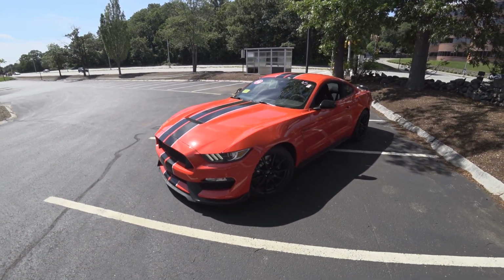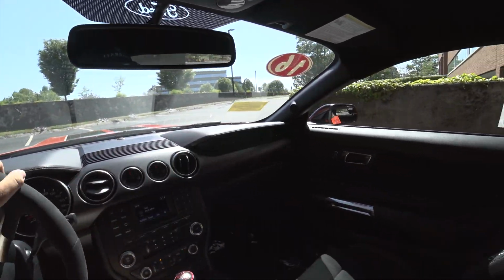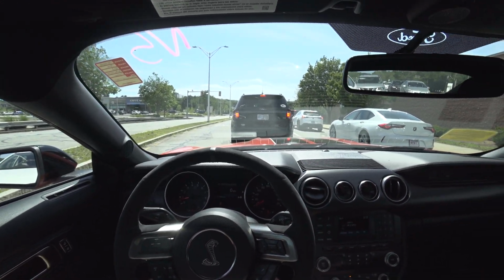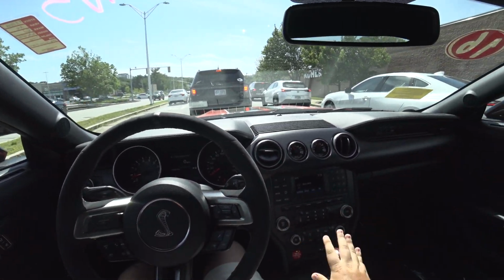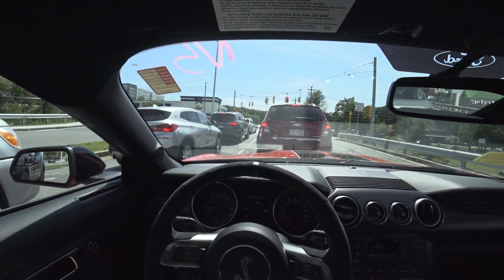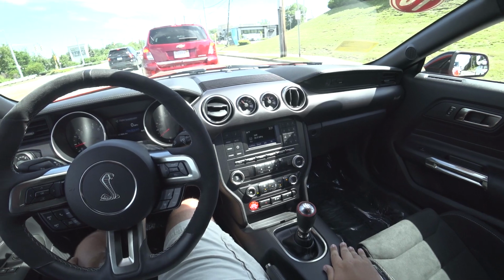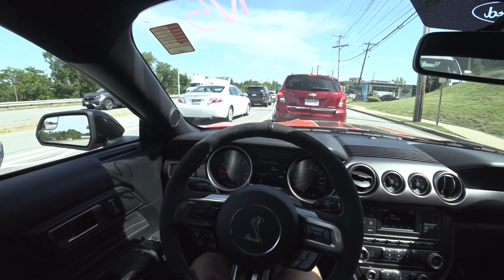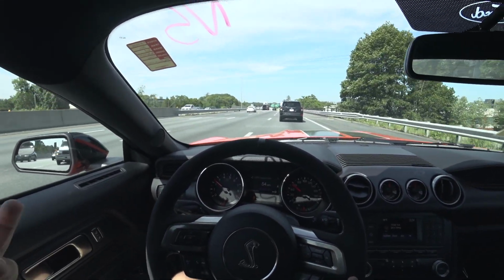2016 Shelby GT350 P.O.V Review